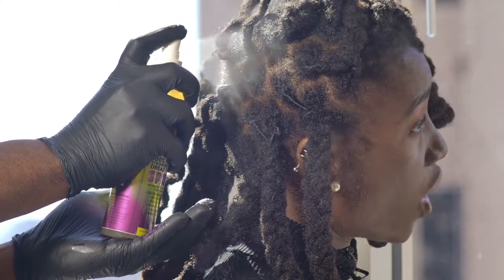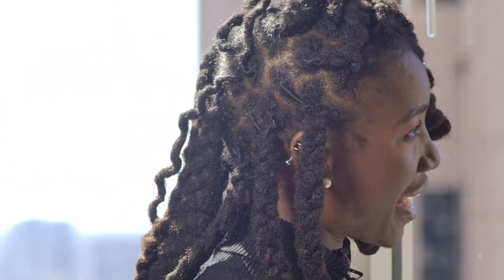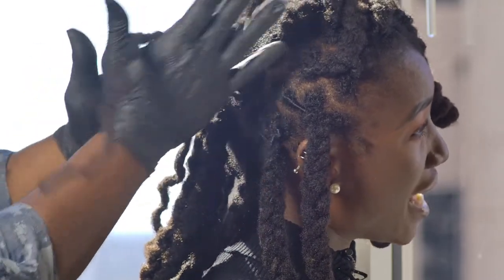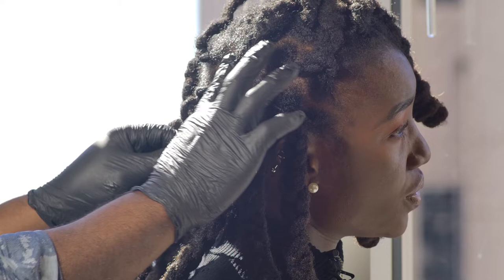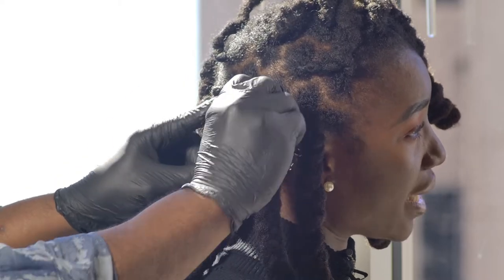SPRAY N-LOCK: HOW TO USE/INSTRUCTIONS/DEMO